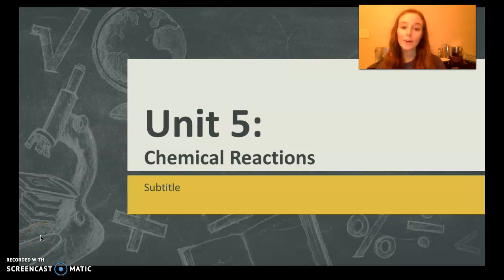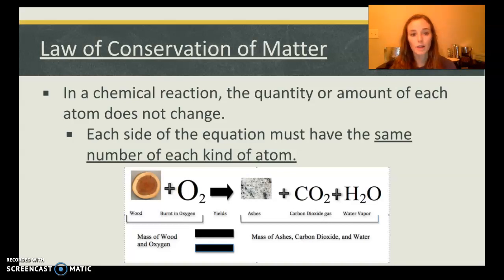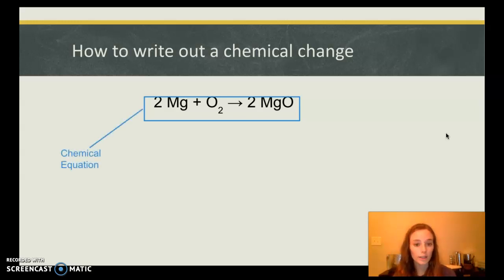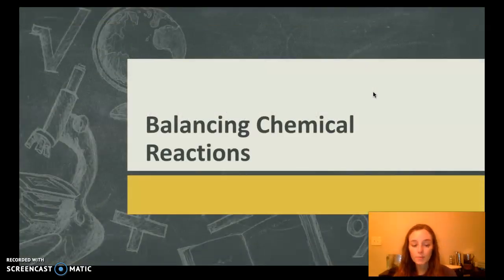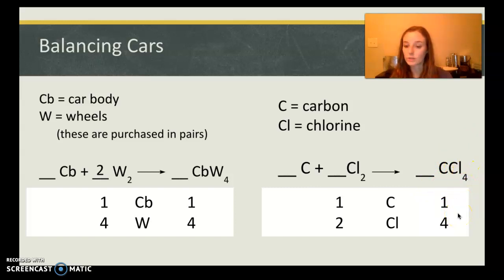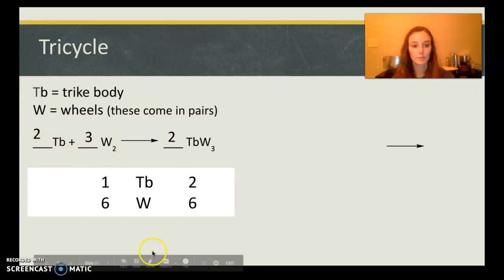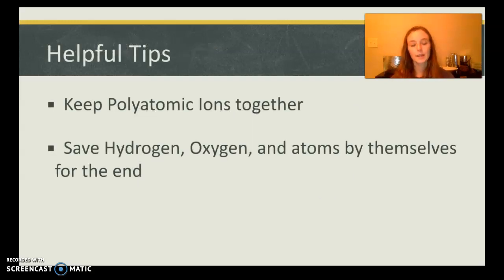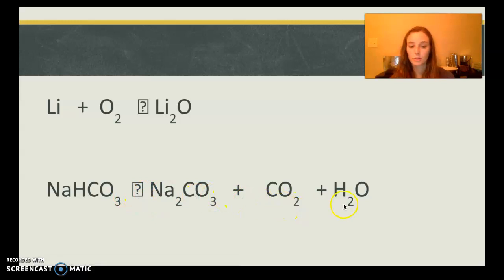Balancing Chemical Equations